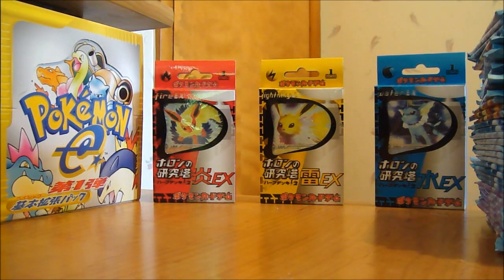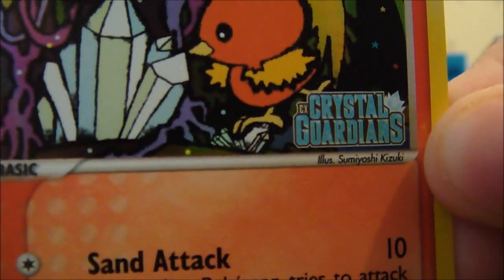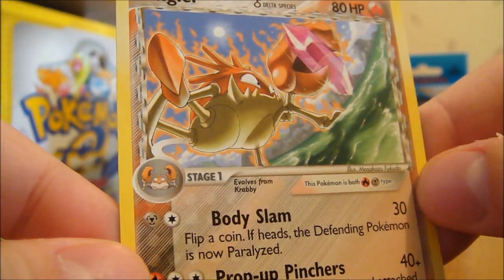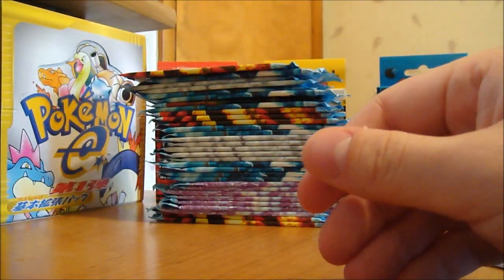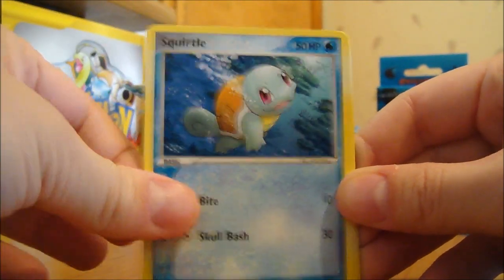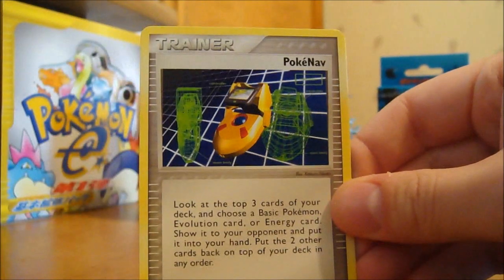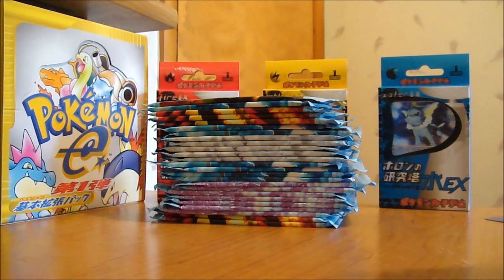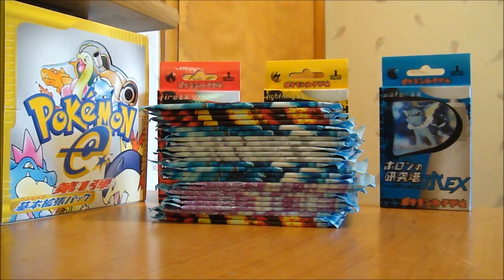Opening 36 Pokemon Ex Crystal Guardian Booster Packs! - Part 1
Finally some english packs for you guys while we wait until July for the new Japanese set. Please Like and Favorite if you enjoy this I'd really appreciate it. The next part will be 100x more amazing I promise. :)